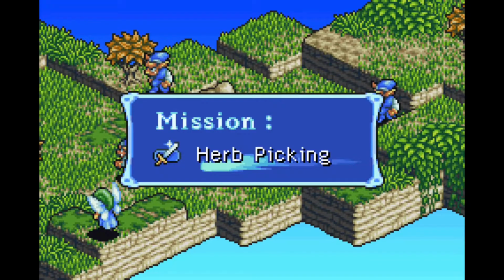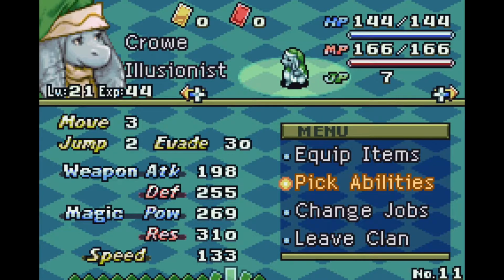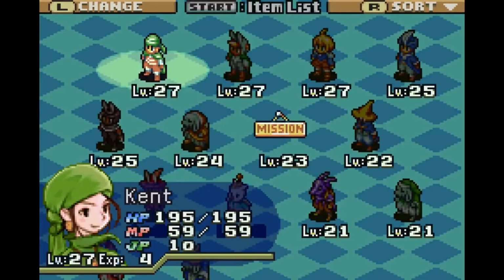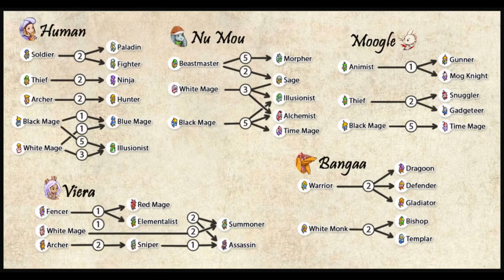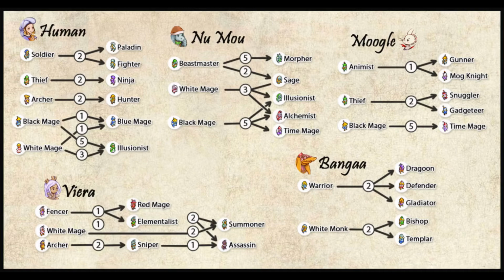Final Fantasy Tactics Advance Retrospective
FFTA is a very open experience that's main strength is the character customization.